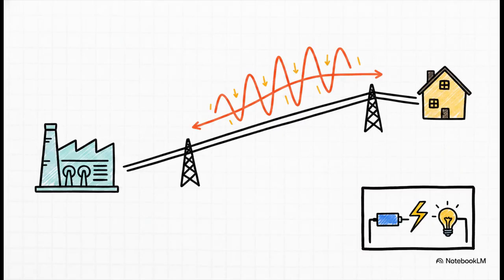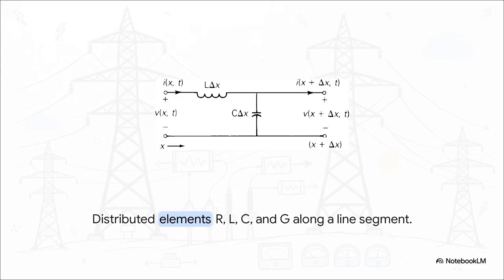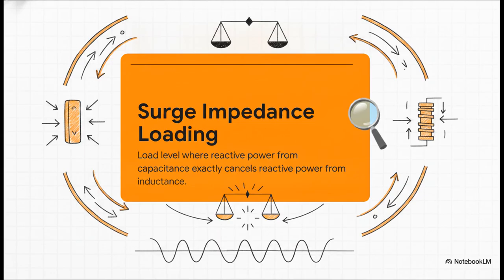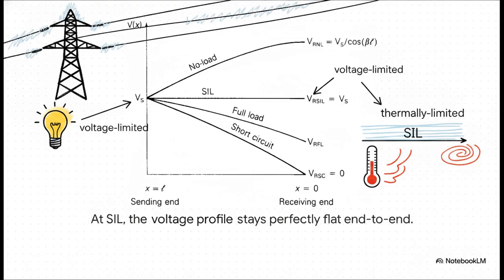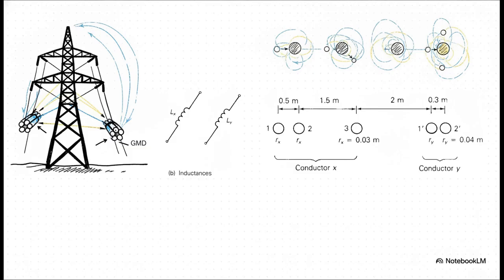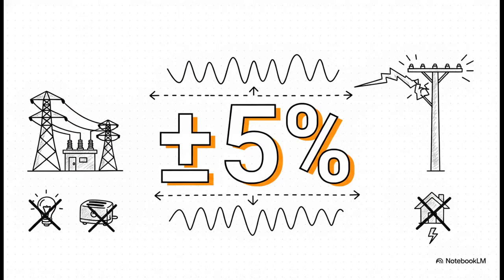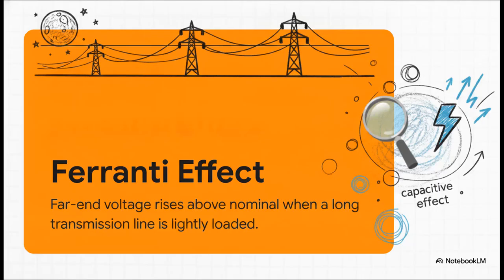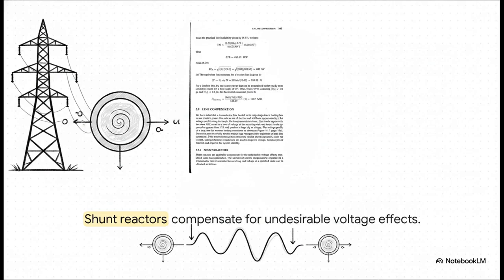EPISODE 2 2 Part 1 of 2 Transmission Line Modeling & Voltage Regulation